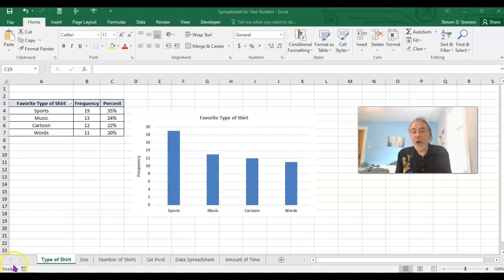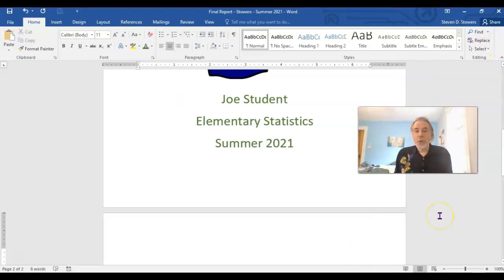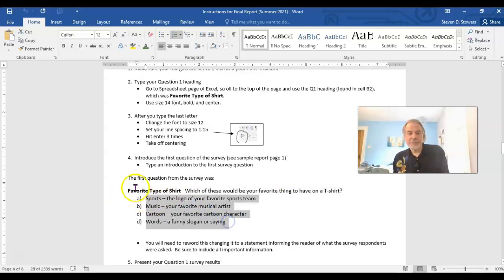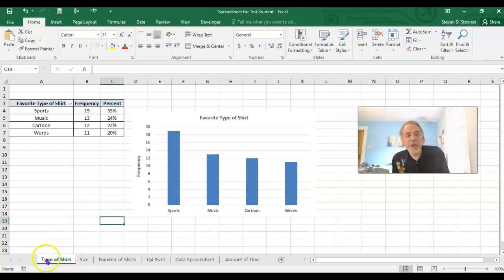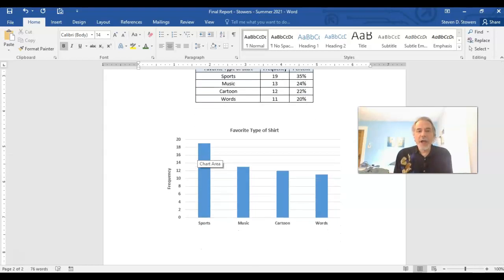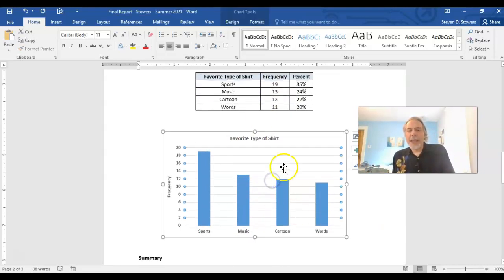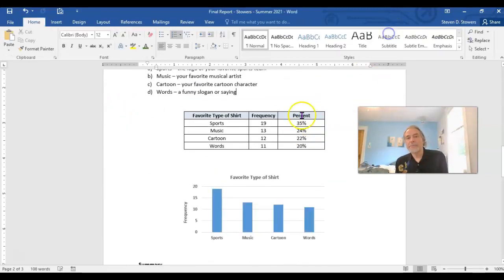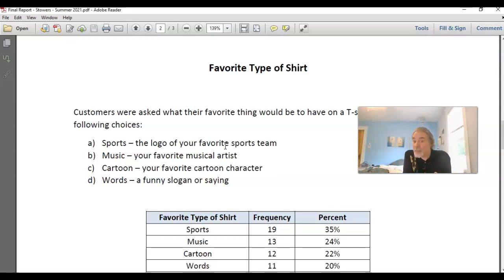Project - Final Report - Summer 2021